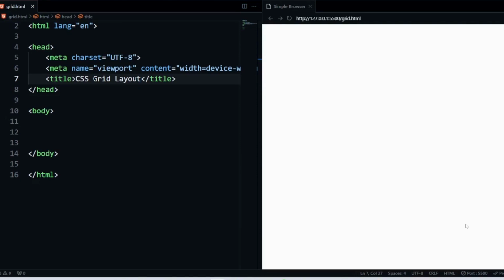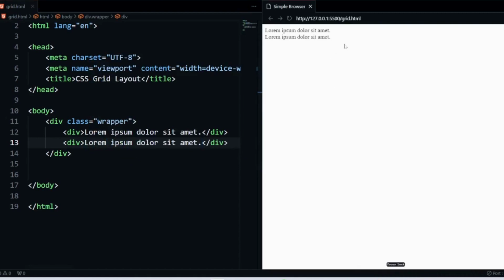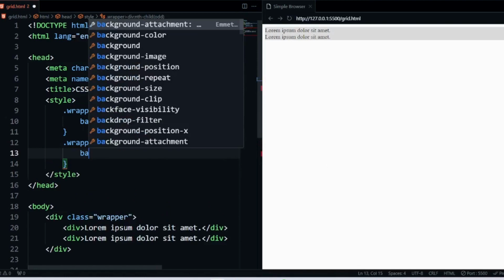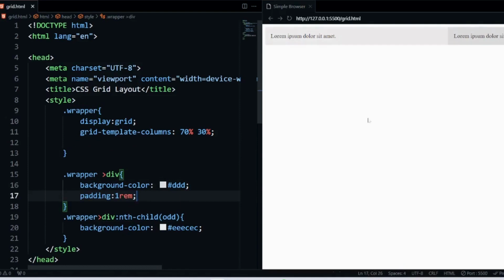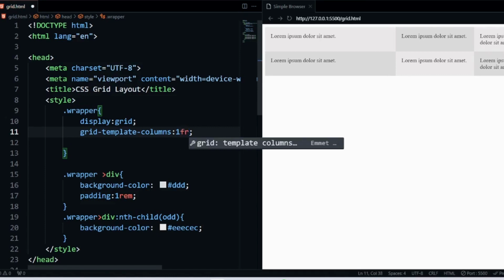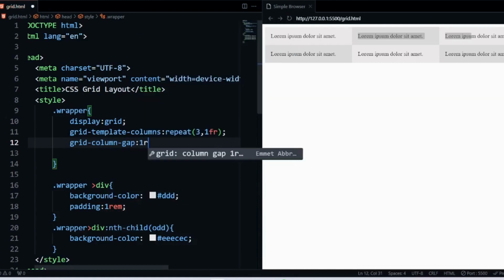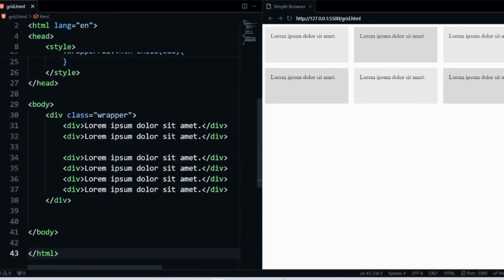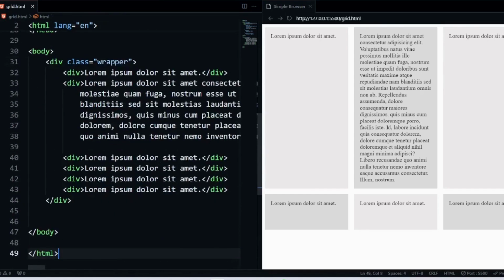CSS Grid Layout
Learn all about CSS Grid Layout in this tutorial! Discover the difference between flexbox and grid, and how to use grid layout to create responsive designs for your website. Perfect for web developers looking to level up their design skills!